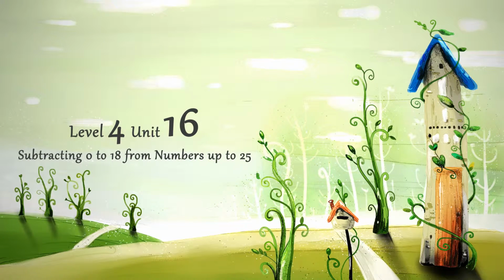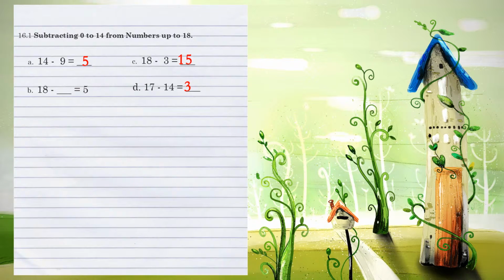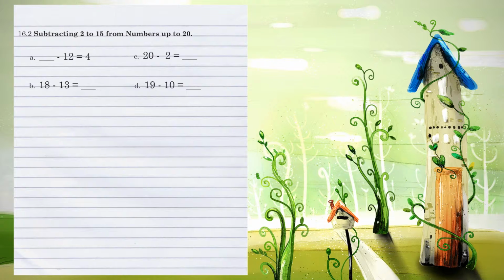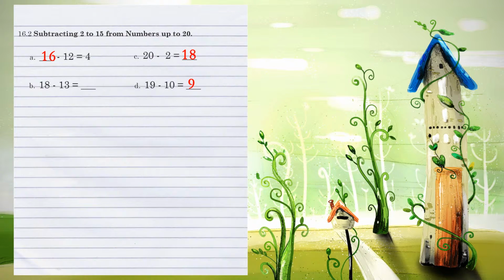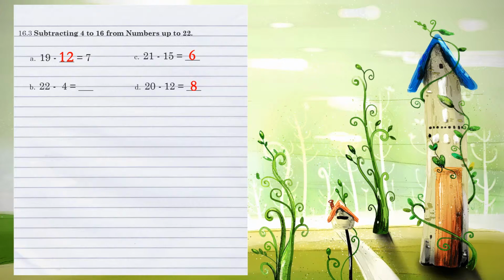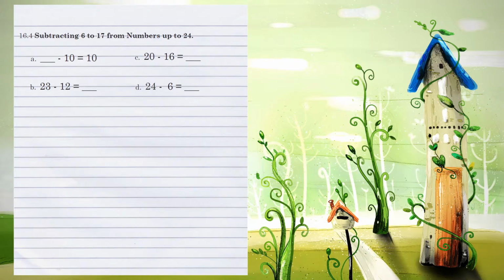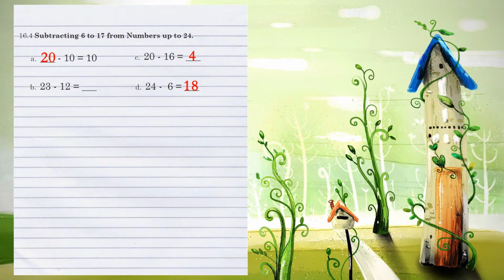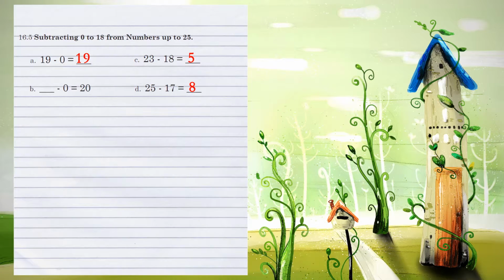Level 4: Unit-16: Subtracting 0 - 18 from Numbers up to 25